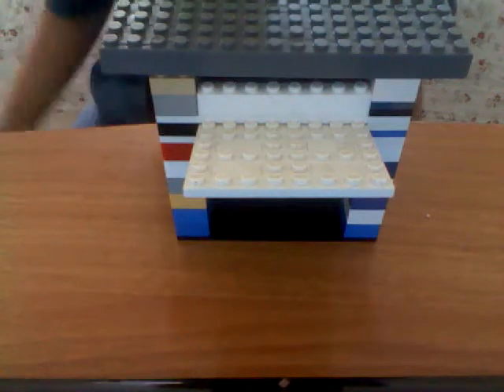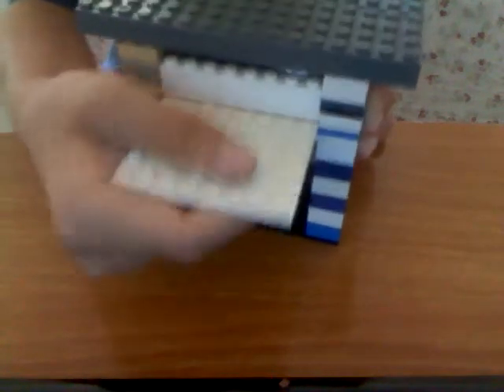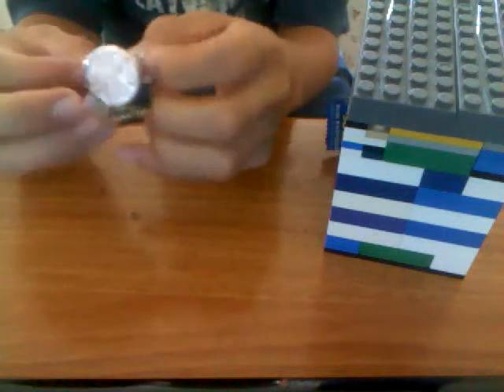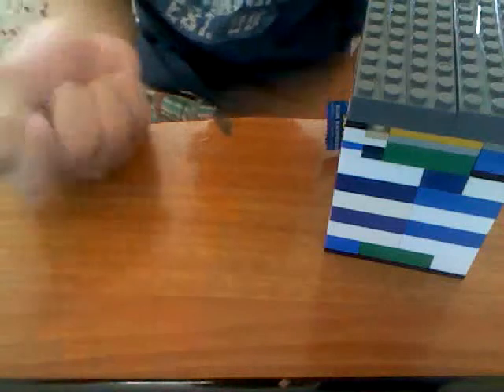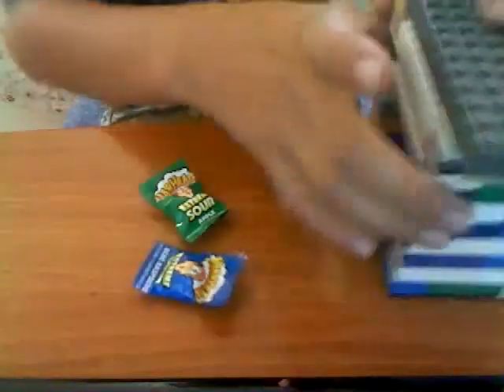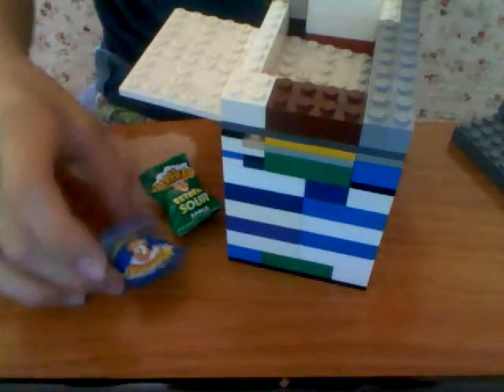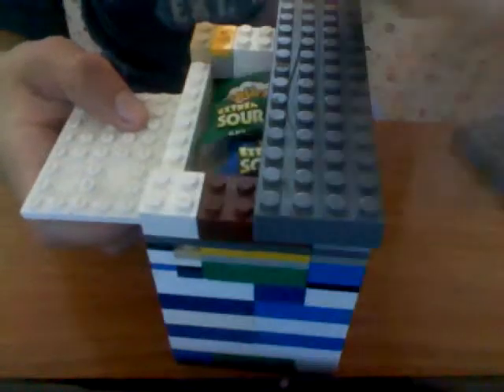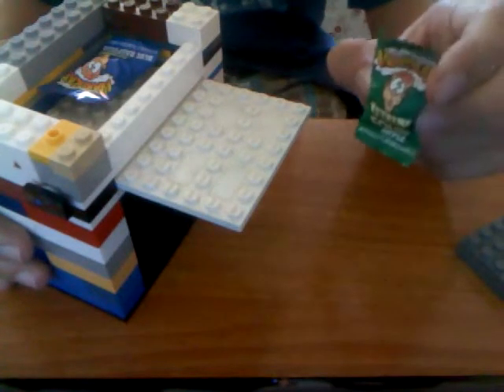my homemade lego candy machine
i made it by myself